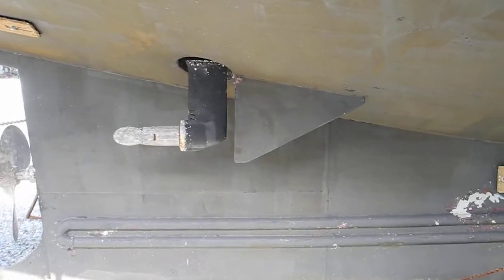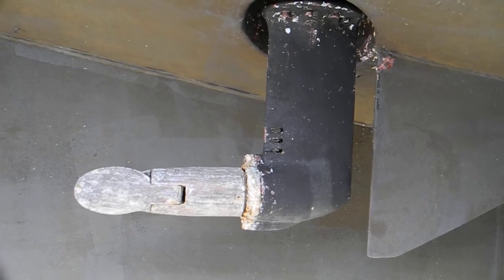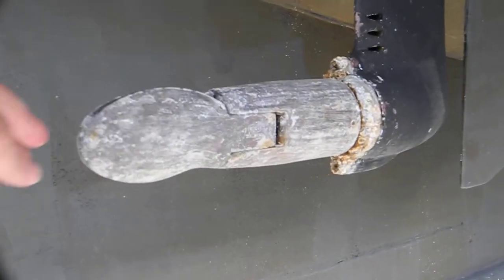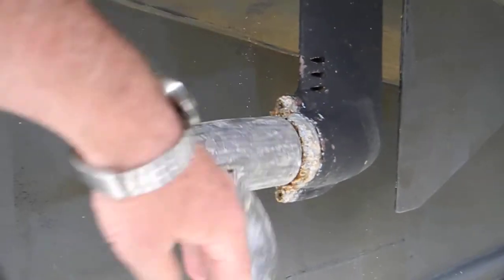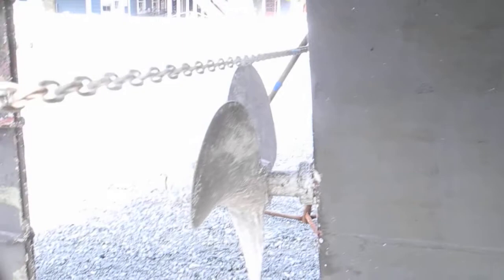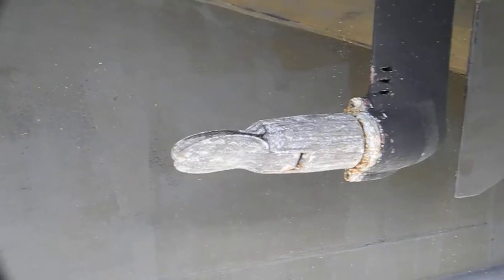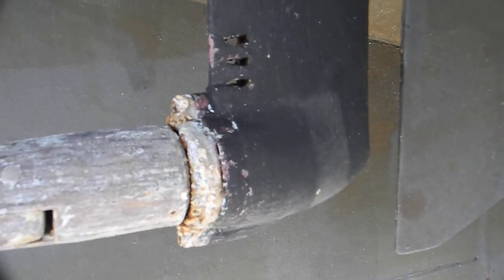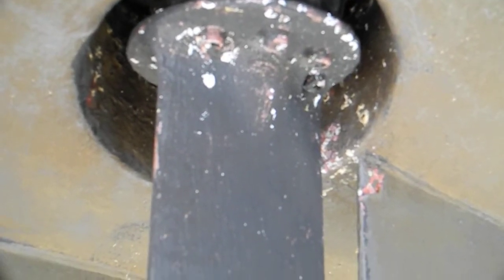Pod Wing Engine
Ask Captain Chris about a Steerable pod for a wing engine. Register for our DIY Maintenance Course.